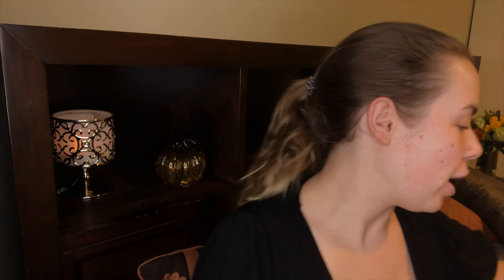Andalou Naturals Lemon Sugar Facial Scrub | Review & Try On | Andalou Naturals Review 2020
Hi guys, I hope you are having a great week so far!! Todays video is on a review and try on andalou naturals skincare. This andalou naturals review is on the lemon sugar facial scrub, this product is an effective but affordable facial exfoliator. I have been using the andalou naturals lemon sugar facial scrub for months now and it has impressed me for it being so affordable yet such a great facial exfoliator. In this video I will show you the product, go through what it claims to do, apply the product and show you the end result and my review on it. I love this lemon sugar facial scrub as it is gentle yet effective and I find my skin feels clear, glowing and radiant after using it. I also love that is affordable and more natural skincare that actually works!! My skin type is dry and sensitive, and my concerns are pores, antiaging, hydration and reduction of fine lines, I also enjoy products that are brightening and get rid of sun spots. I hope you have a great day :) Thanks again for watching and for all of your kind comments, and support on my previous videos,  it means the world to me !! love you guys! What is your favourite skincare products? Let me know below as I would love to try them out !!!

PRODUCTS MENTIONED:

Fresh Seaberry Cleansing Oil

Andalou Naturals Lemon Sugar Facial Scrub
*prices vary so I have included several links so you can find the best one :)

my wellness id # 6236427

*this video is not sponsored all opinions are my own and honest as always. XO